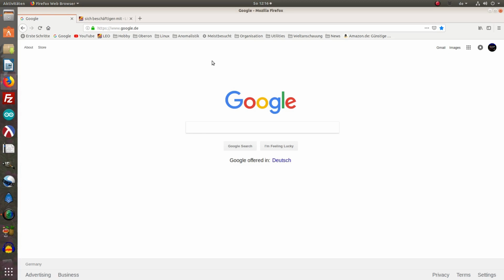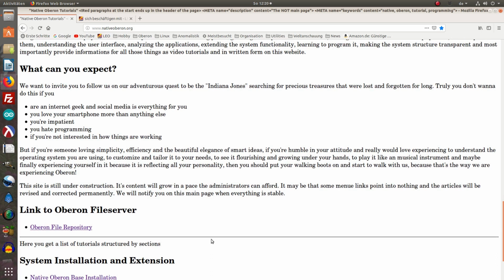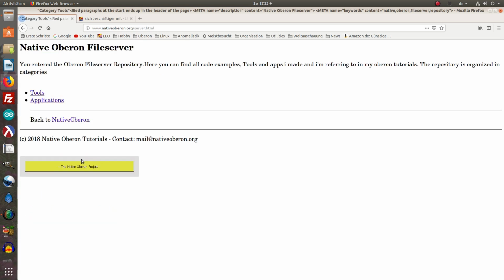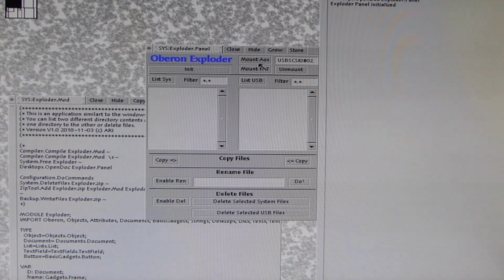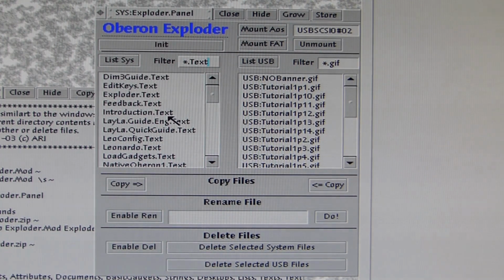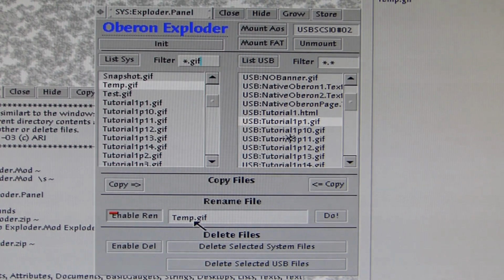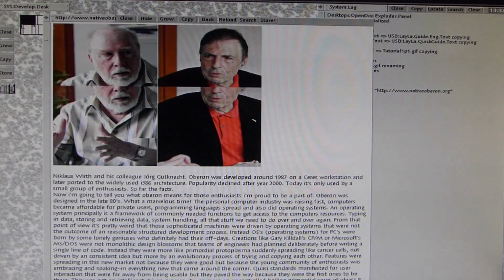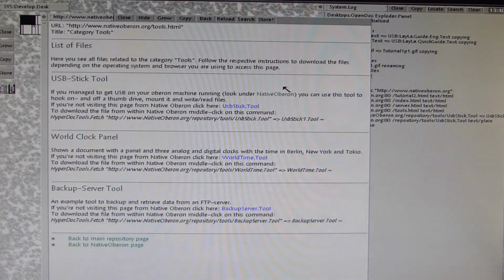The Oberon Channel Part#25 - Nice Stuff!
I'll show you the latest news on my oberon website " and introduce you to the "Oberon Exploder", a tool similar to MS Explorer or Norton Commander to handle file transfer, renaming and deleting